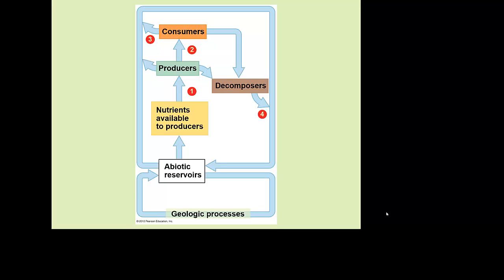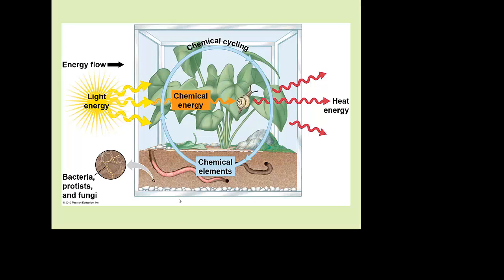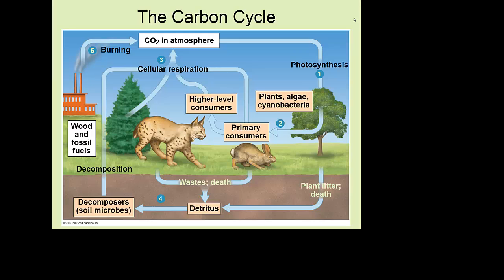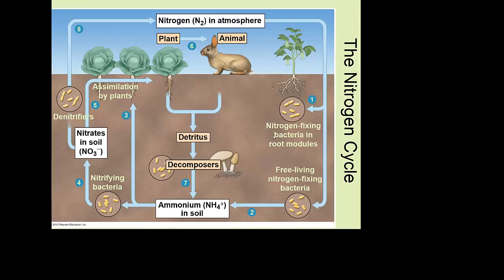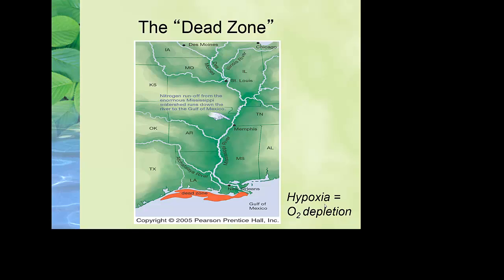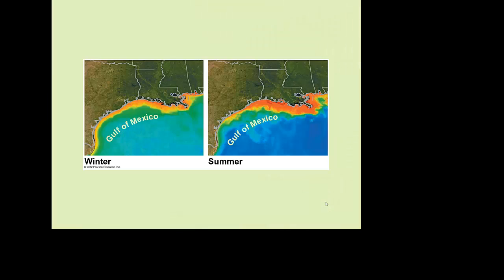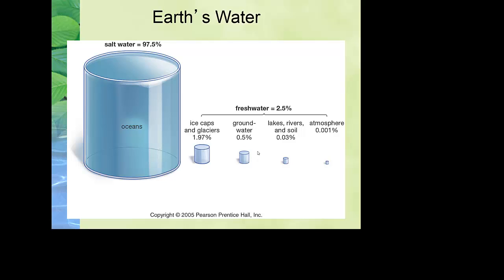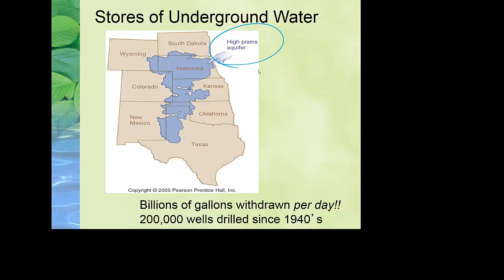Ecosystems_Nutrients (cc only)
nutrient cycling, abiotics